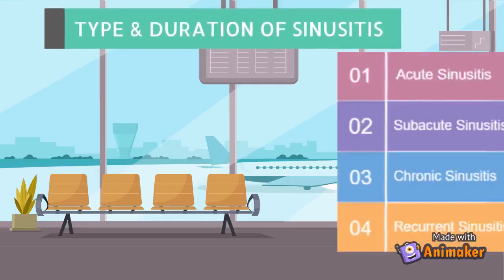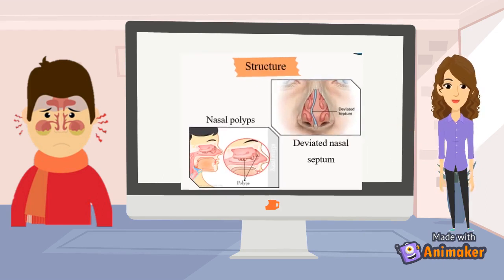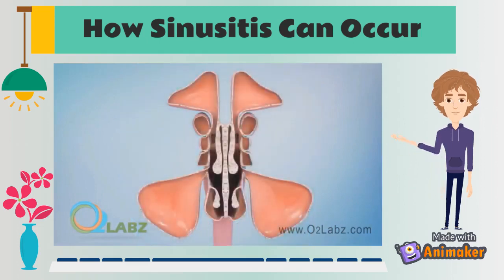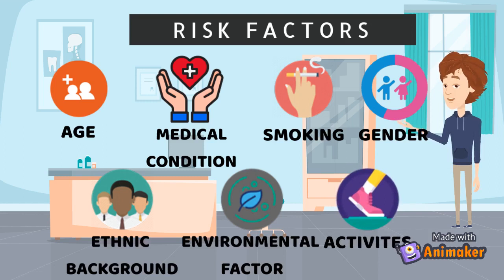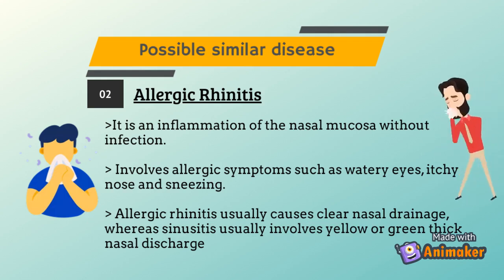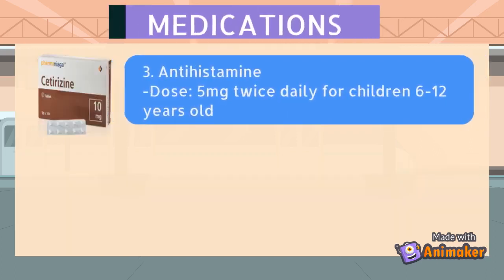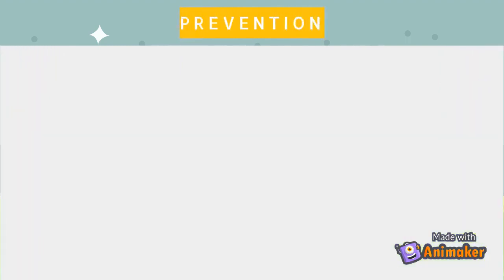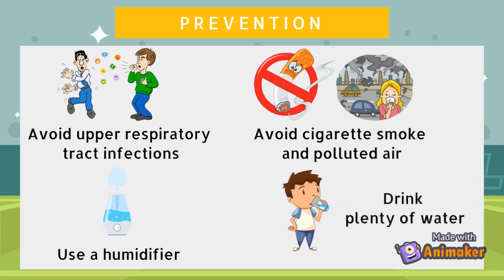SINUSITIS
Virtual Inspired Pharmacy Program (VIPP) 2021.
Below is the list of unfamiliar terms and their explanations:

Acute: Severe, intense, but is usually short in duration. Resolves quickly as it usually can be diagnosed and treated.

Subacute: Is a condition between acute and chronic. Rather recent onset or somewhat rapid change

Chronic: Pain may last a long time and is associated with a disease.

Recurrent: Appearing or occurring again time after time.

Airborne transmission: Small particulates that can be transmitted through the air over time and distance. Normally, tiny particles are suspended in the air for a longer period of time and able to travel further.

Polyps: Small tissue growths that most often look like small, flare bumps or tiny mushroom-like stalks

Sign and symptoms: Sign is any objective evidence of a disease that can be observed by others. Meanwhile, symptoms are apparent only to the patient.

Intermittent: Things that work or stop and start at periodic intervals.

Upper respiratory tract: include the nose or nostrils, nasal cavity, mouth, throat (pharynx), and voice box (larynx).

Lymph: The fluid that transports oxygen, antibodies, white blood cells ,hormones and nutrients to different parts of the body or blood and removes metabolic waste from the cells.

Decongestant: Medicine that can provide short-term relief for a blocked or stuffy nose (nasal congestion).